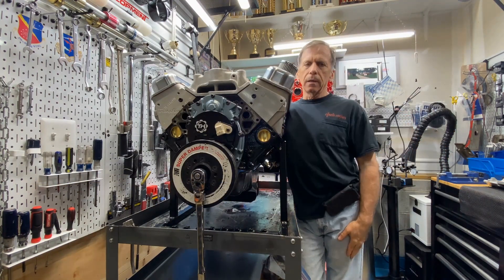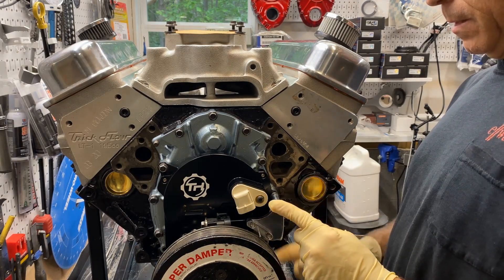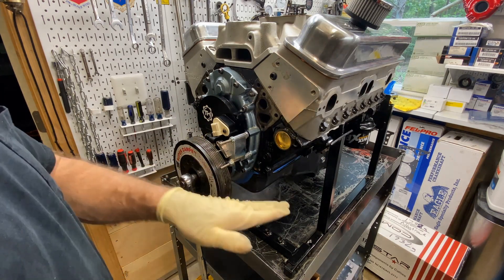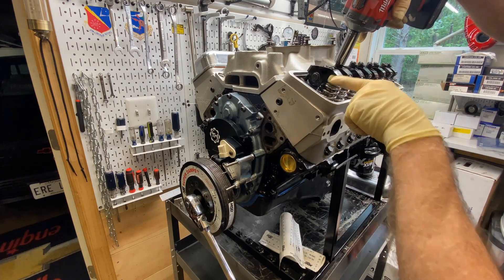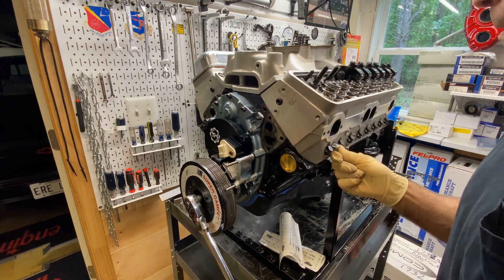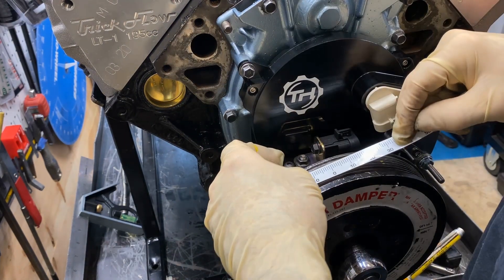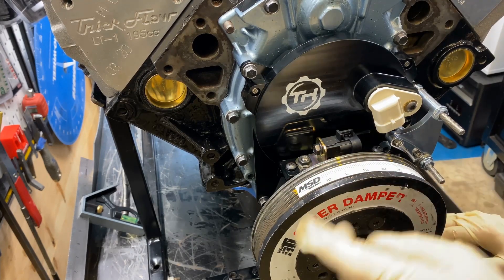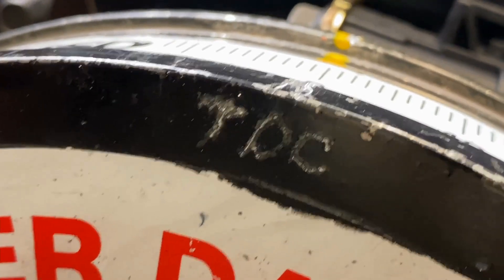Mark TDC and Add a Timing Pointer to Your LT1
Does your old damper have all the timing marks worn off?  Just mark it yourself.
Find top dead center and run with it!  haha.  It's not that easy but it is worth the effort.
LS and LT small block Chevy stock dampers don't have timing marks.  They don't have timing pointers either.  Just add your own.